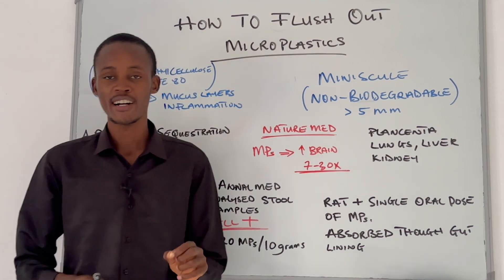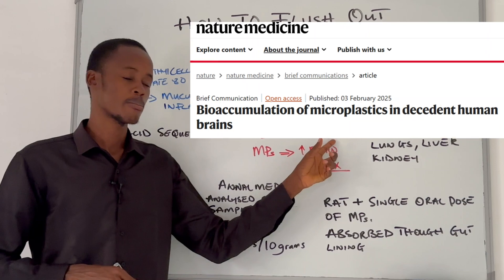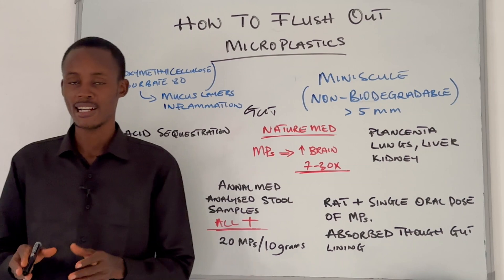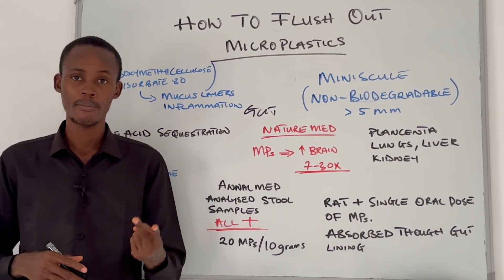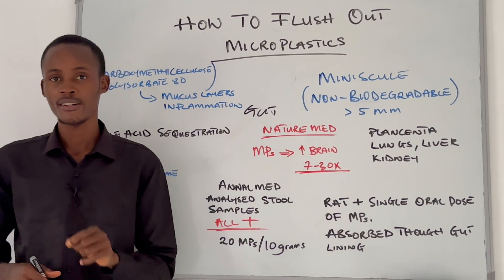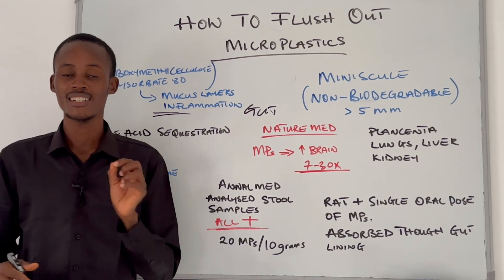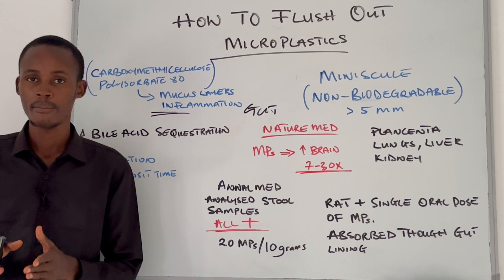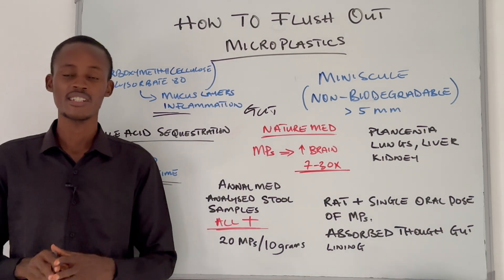They Found the Best Way to Eliminate Microplastics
New research may have just discovered the most promising way to eliminate microplastics from the body—and the solution is as unexpected as it is promising. In this video, we’re going to break it all down: What Microplastics really Are, How they sneak into the human body, and How to Flush out Microplastics.

Timestamps
0:00 Intro
0:32 What are microplastics?
1:56 Gut
3:29 How to Optimize Your Gut
5:27 Things that offset the gut
6:34 Bile acids sequestration
8:09 Polyphenols
8:29 Takeaway